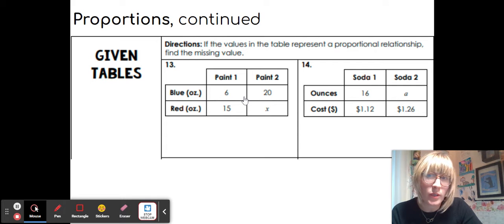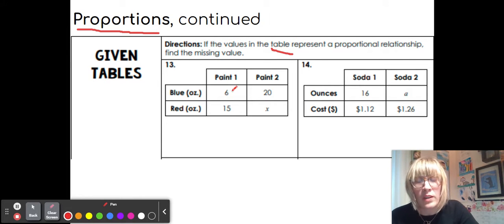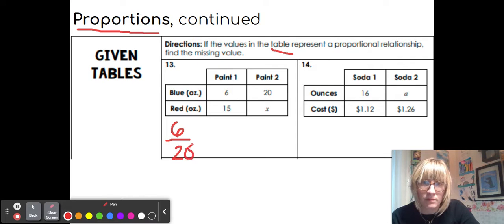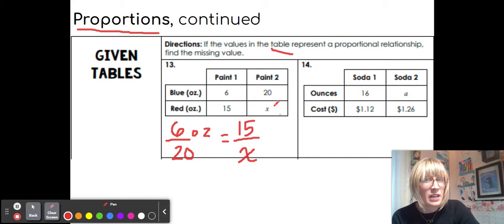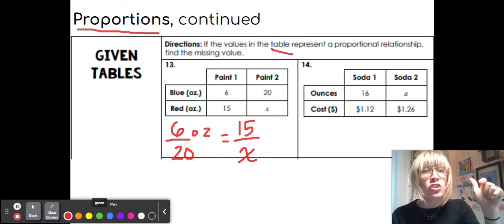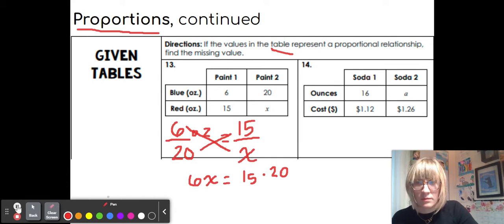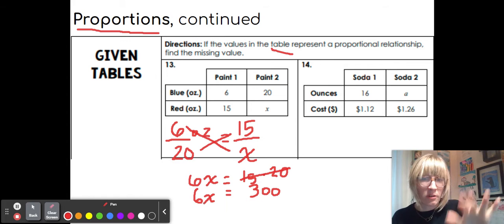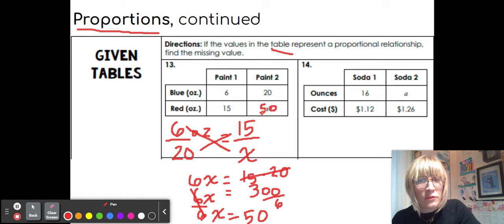Solving Proportions with Given Tables